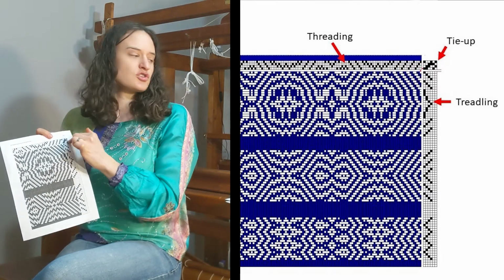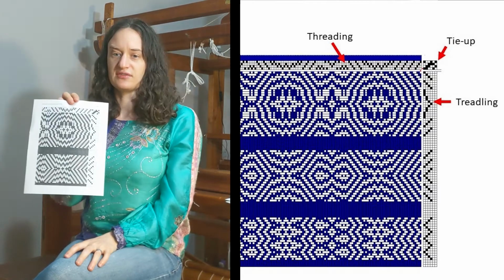Designing Woven Cloth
Before putting a warp on the loom, I have to figure out how to transform my vision into cloth. I introduce the process of designing, showing some examples of thread wrappings and paintings. I show a couple of examples of  woven patterns and describe how to read a weaving draft.